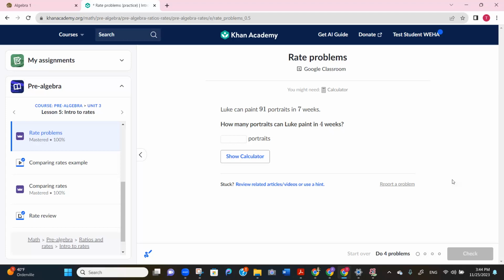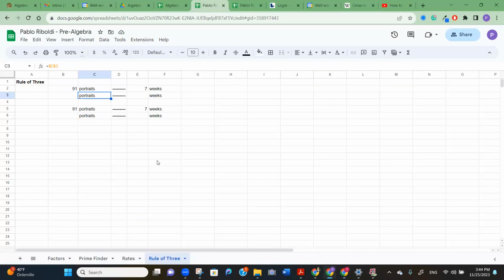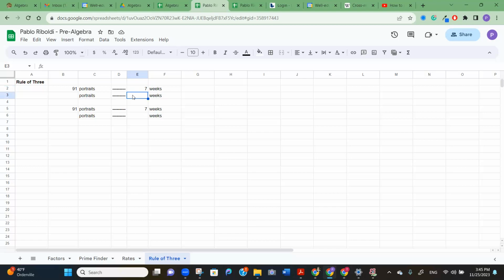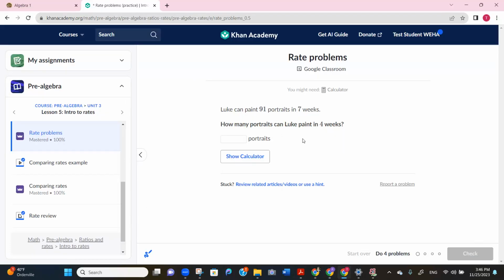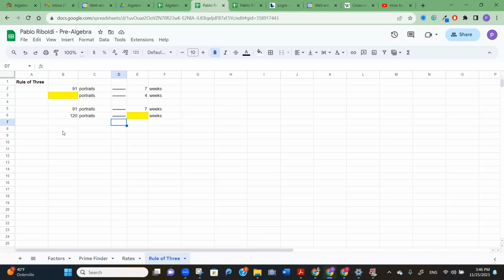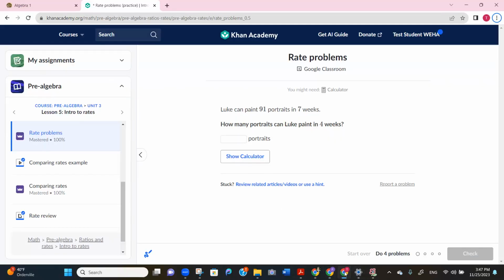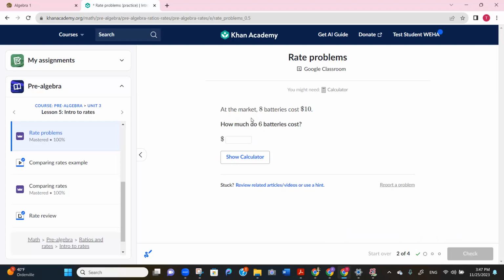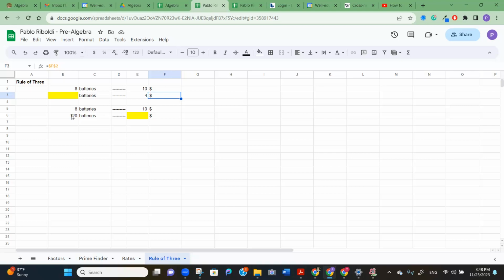Pre-Algebra - Rule of Three - spreadsheet